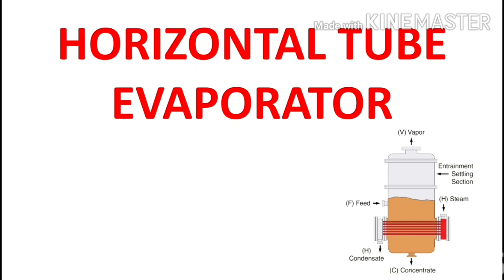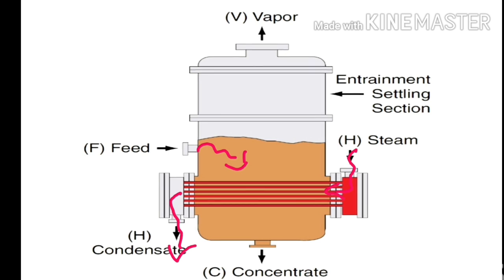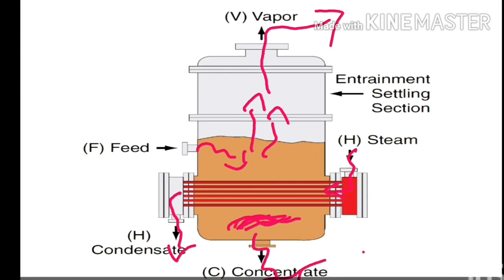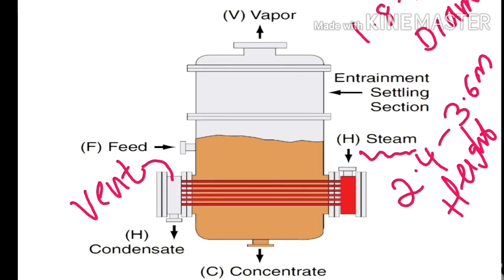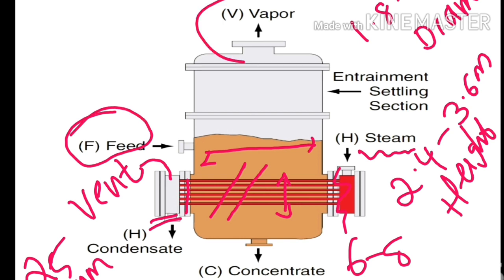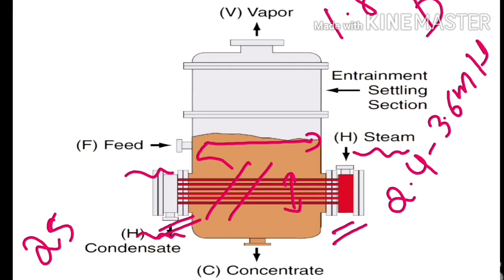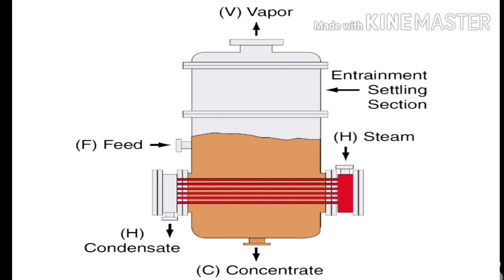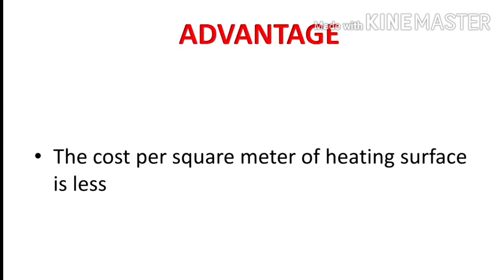Horizontal tube evaporator for B. Pharm students//Pharmaceutical Engineering/Evaporation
B.Pharm Third Semester Pharmaceutical Engineering/Evaporation/Horizontal Tube Evaporator /sruthi's pharma world